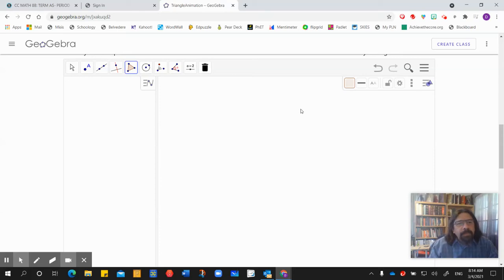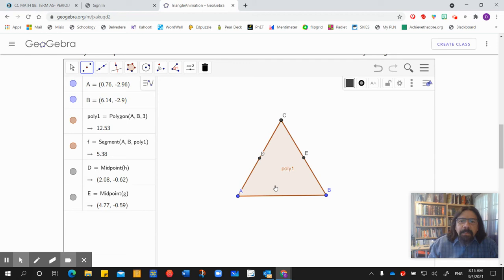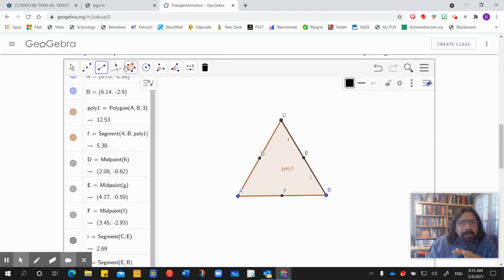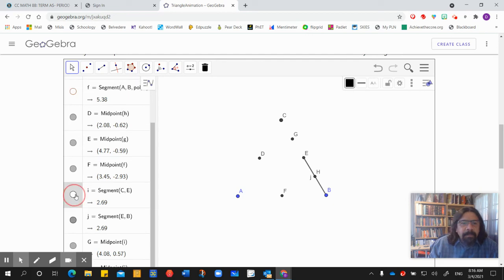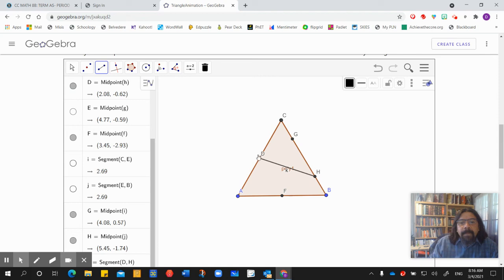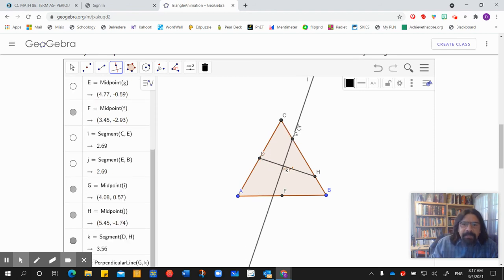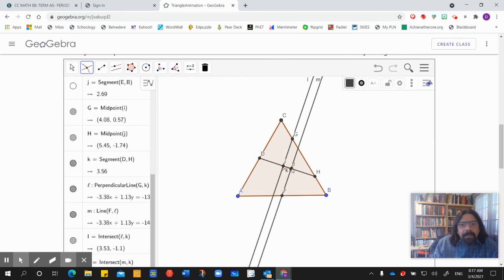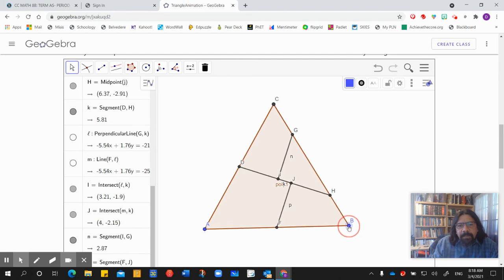Characteristics of Rotating TriangleSquare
Shows some of the characteristics necessary for the Triangle to be separated into the sections that transform into a Square.